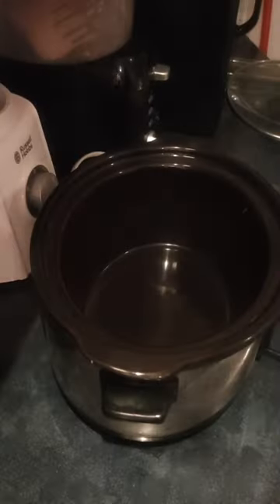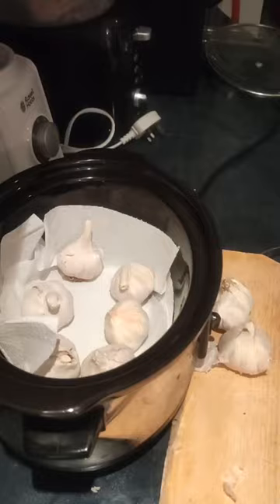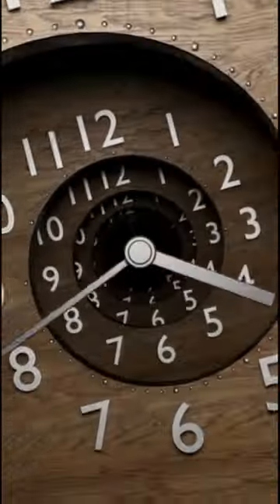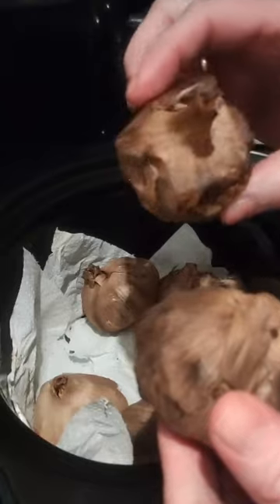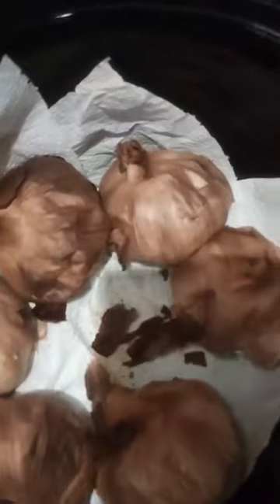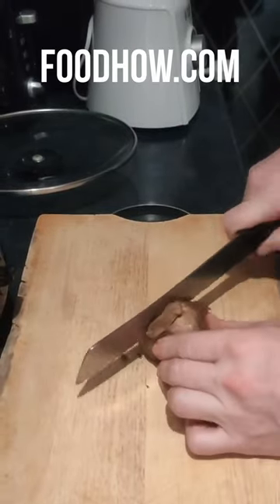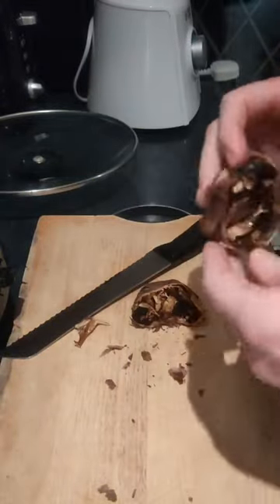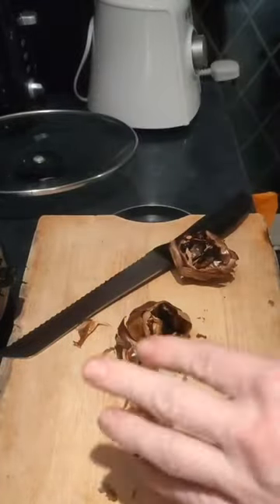How To Make Black Garlic in a Slow Cooker? (Be Patient)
Hey there, foodie friends! Guess what? I've been experimenting with making black garlic in a slow cooker at home, and let me tell you – it's a game-changer! Sure, it takes some patience, but the end result is so worth the wait. I can't wait to share my experience with you.

In this video, I'm gonna spill all the secrets and show you exactly how I turned regular ol' garlic bulbs into that amazing, flavorful black garlic we can't get enough of. Trust me, once you see how I do it, you'll be itching to give it a try yourself!

➡️ Full recipe here: What Is Black Garlic And How To Make It – Slow Cooker Vs. Fermenter

So, join me on this tasty little adventure, and let's discover together just how rewarding a bit of patience can be. By the time we're done, you'll be all set to knock the socks off your friends, family, and – most importantly – your taste buds with your very own homemade black garlic magic.

Let's get this flavor party started!

And before you go, I'd love to hear from you! Got any questions or thoughts about making black garlic at home? Don't be shy – just drop them in the comments section below, and let's get the conversation going. I'm always up for a good foodie chat, and I'm more than happy to help out with any black garlic-related queries you might have.

So go ahead, leave your questions or comments, and let's make this an interactive, flavor-filled experience. Can't wait to hear what you all think!

Jen